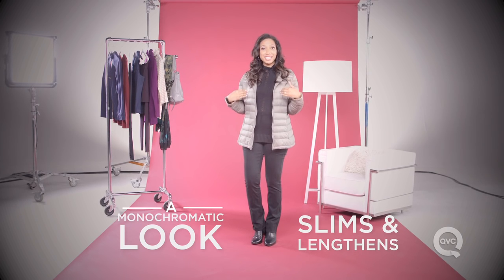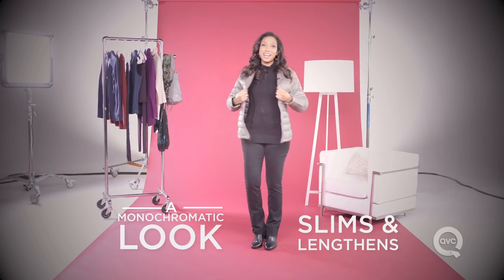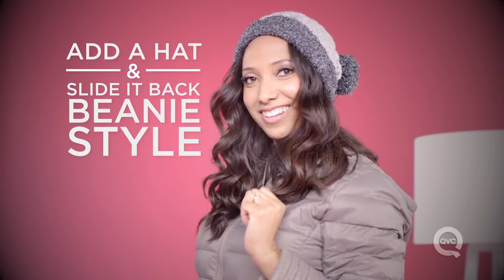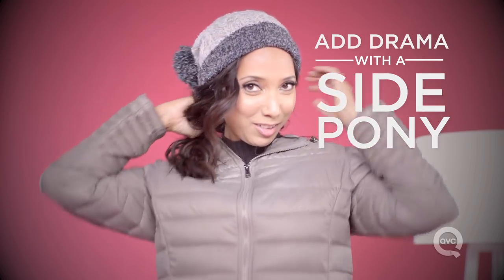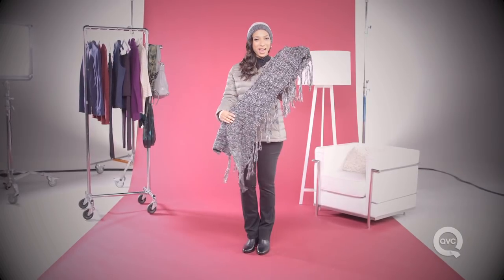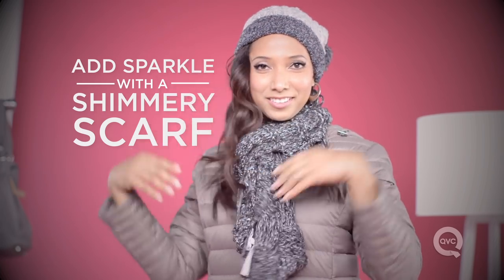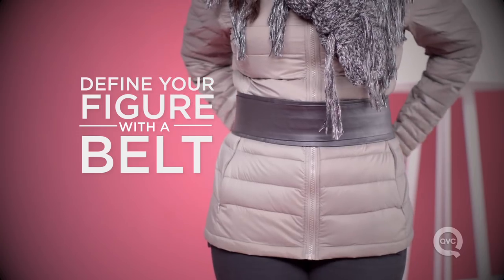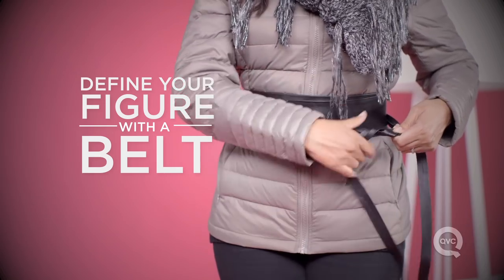How to Dress Cold Weather Chic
Fashion in a Flash! Tips on how to dress for cold weather with style.